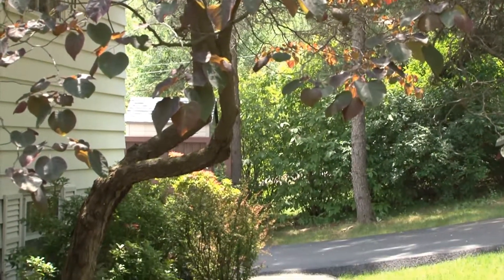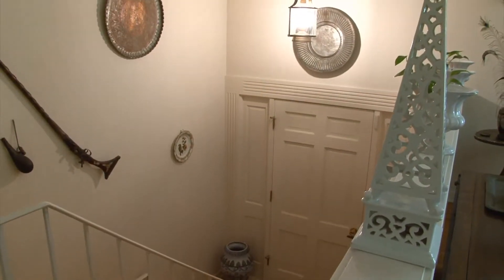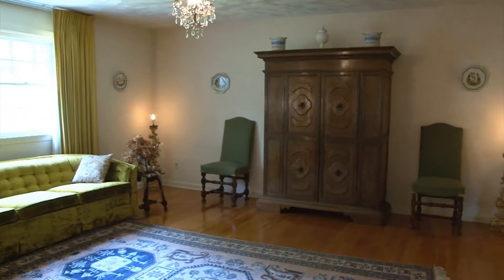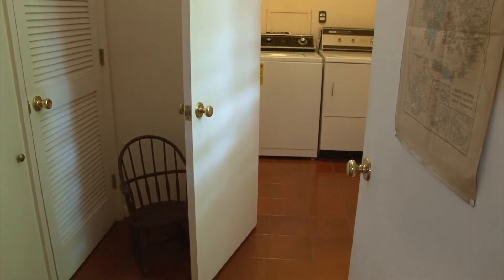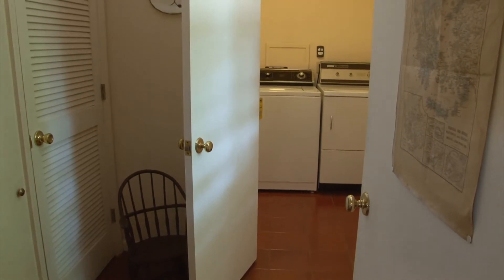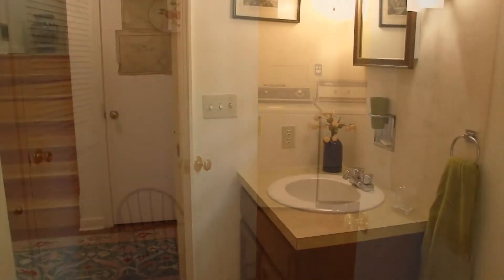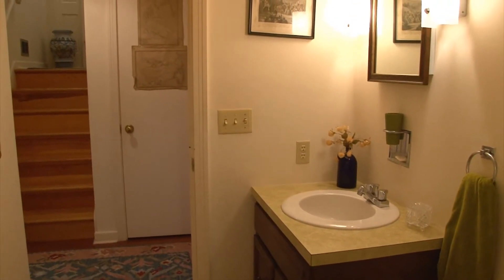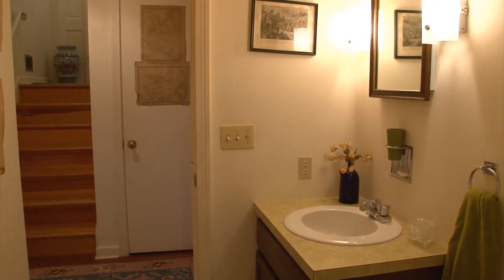1217 Hartwick Lane, Vestal, NY